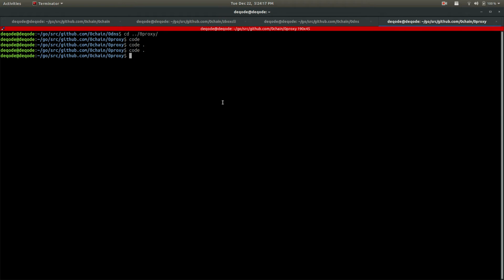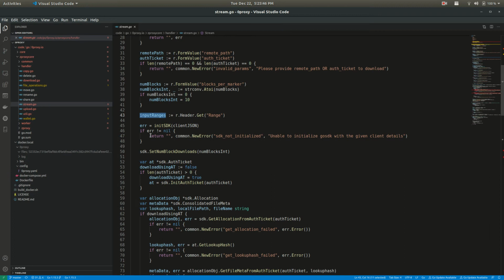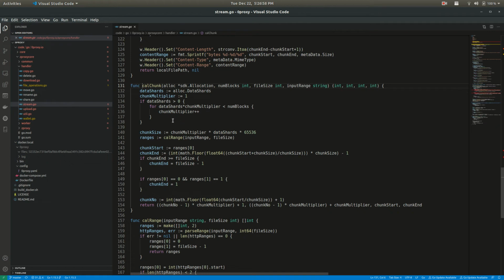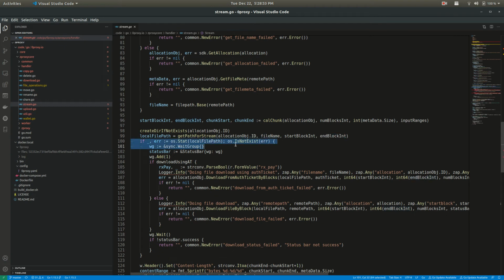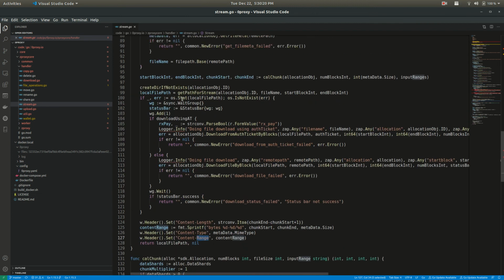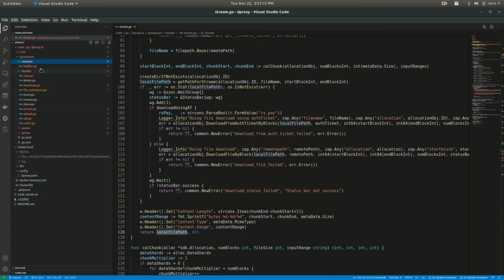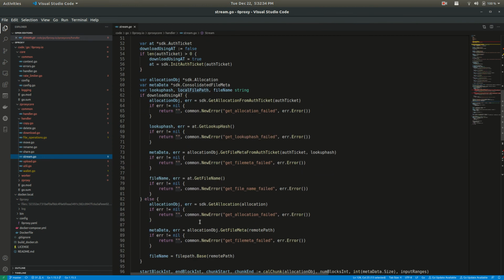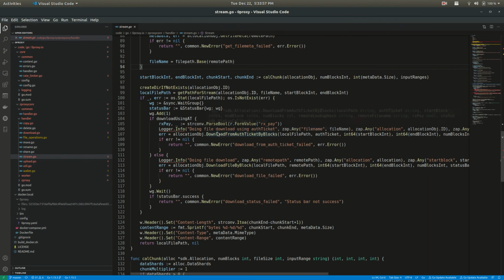Part 8 of 0Chain Storage - Streaming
This video is a continuation of the multi-part series on 0Chain Storage. Here we go through the details of the STREAMING feature to download partial blocks and play them on any video player